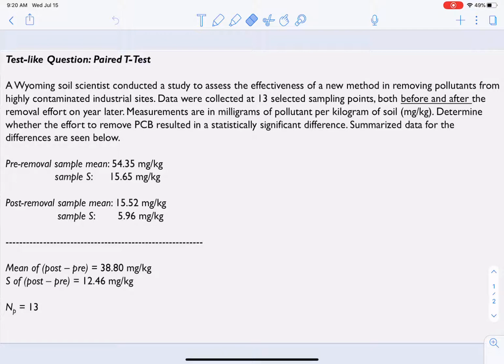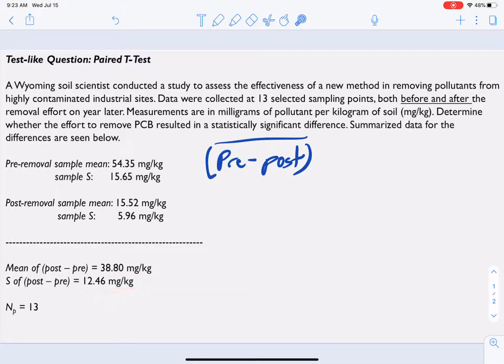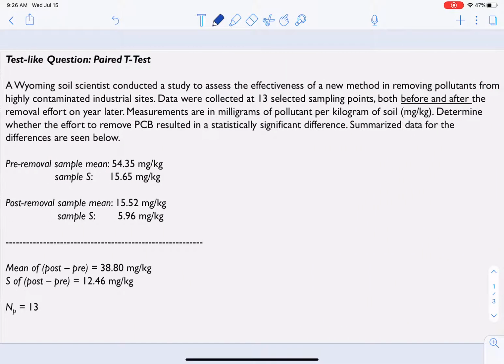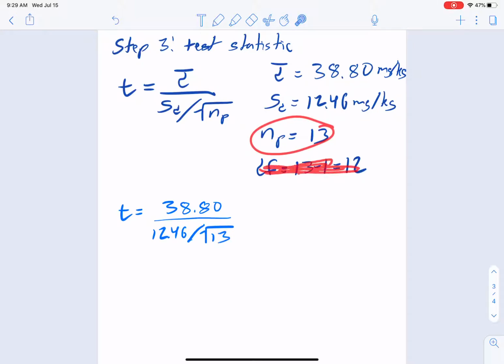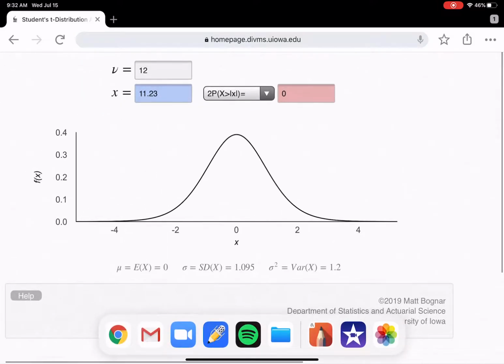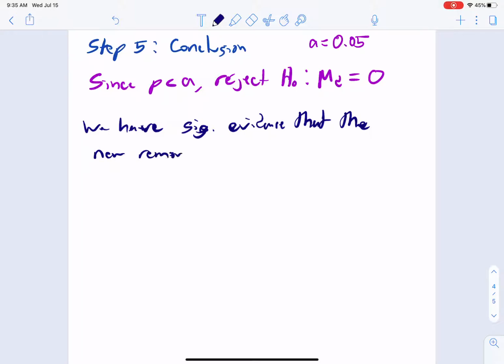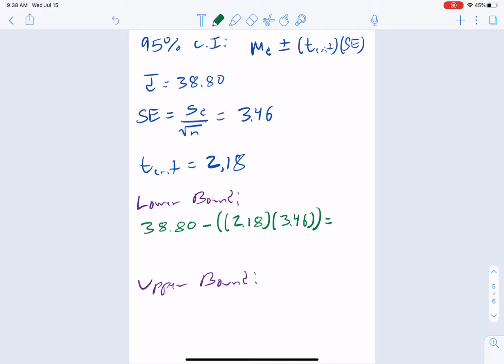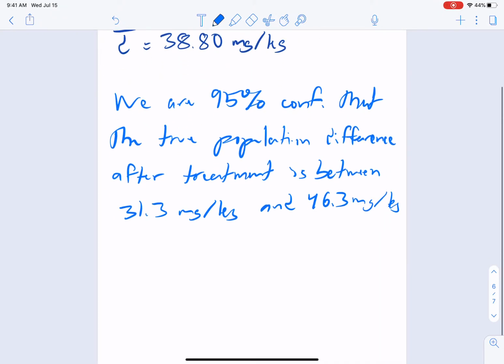Paired T-Test Example /// STAT 2050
Does the treatment work or what?